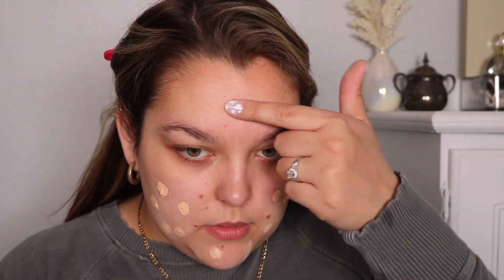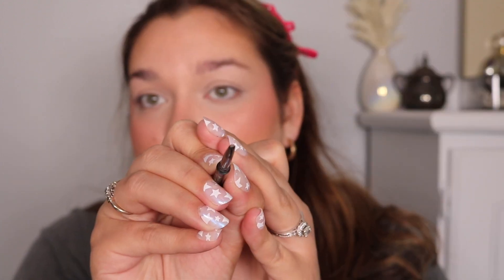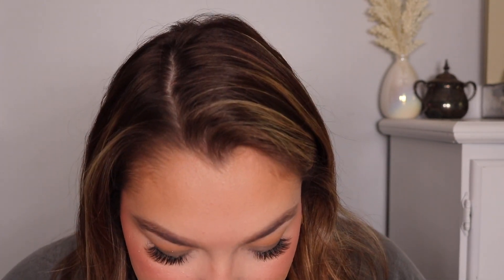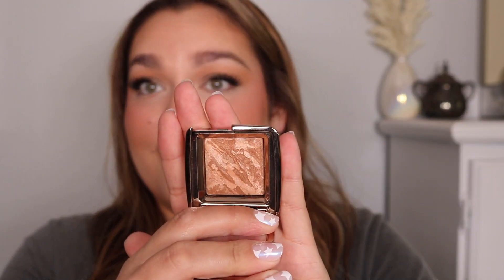Full Face of Hourglass Makeup!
Hello Everyone! I bought a full face of Hourglass to test out and try for you guys so you don't have to! This was super fun and I liked every single product!! XOXO Madison J.